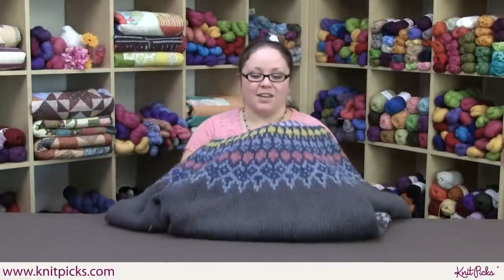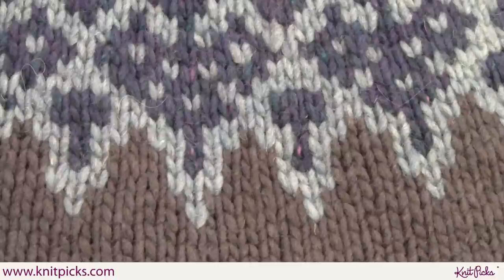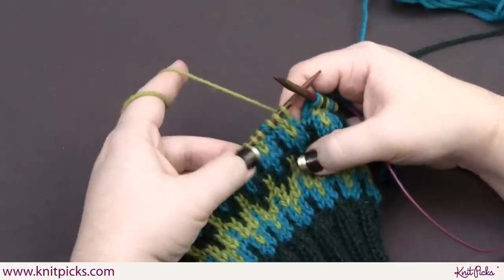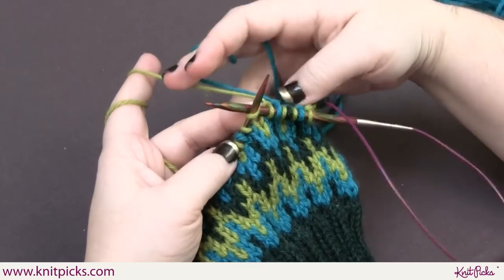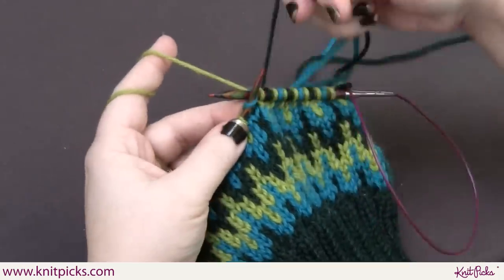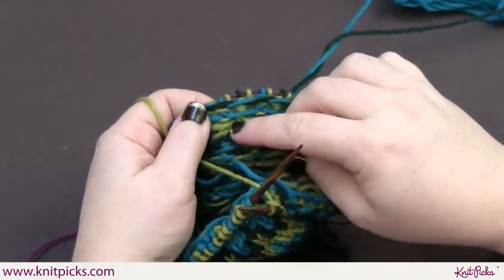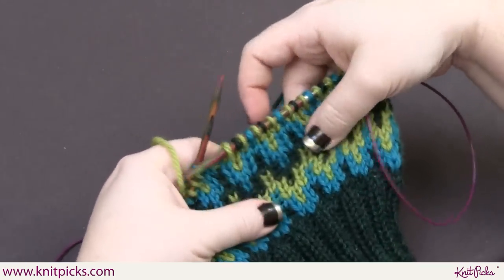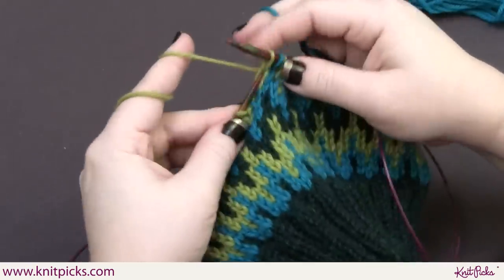Three Color Stranding - Knitting Tutorial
This simple technique shows you how to easily handle colorwork patterns that use more than two colors within the same row, great for Icelandic and other Scandinavian motifs.